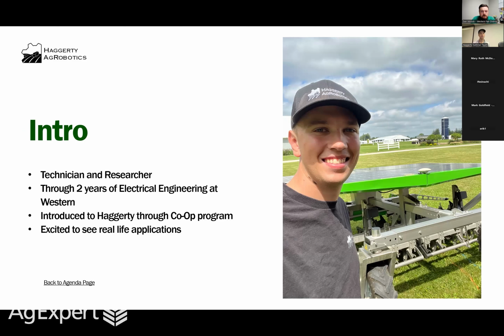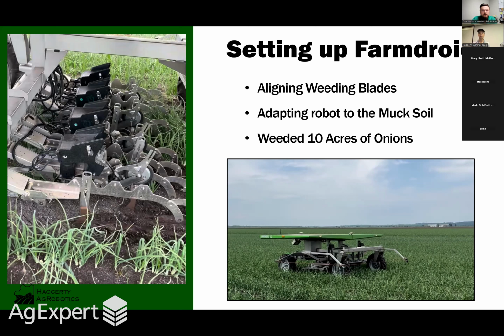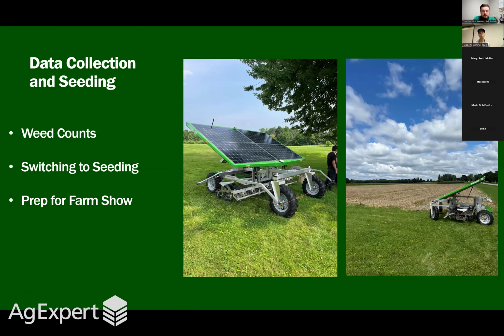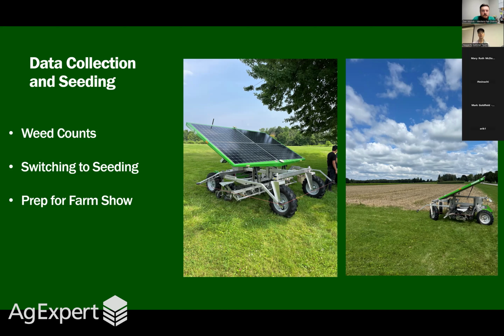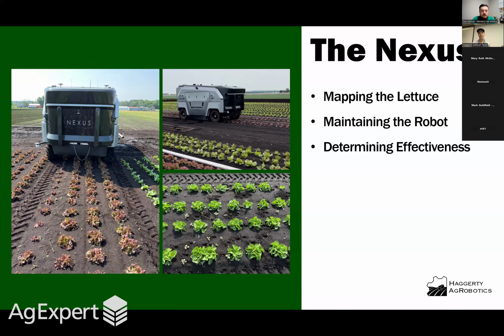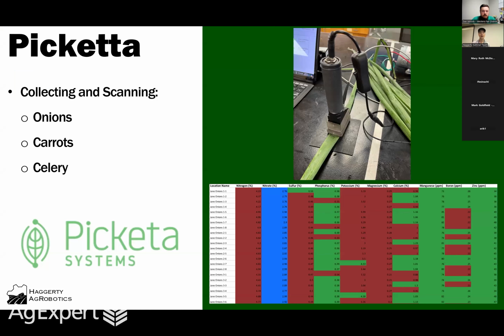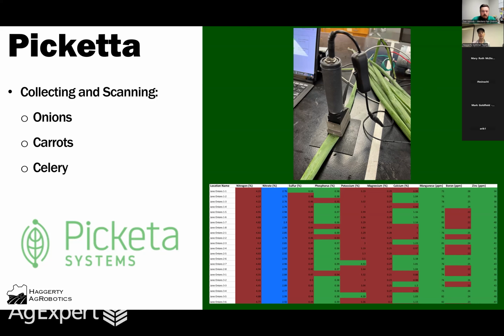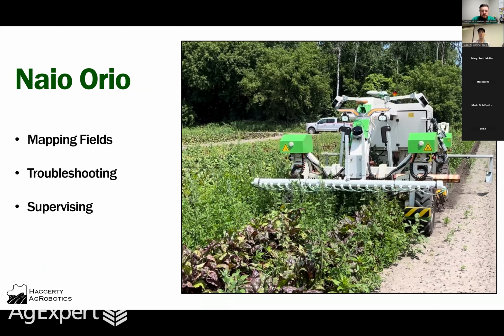Innovation Farms Research: FarmDroid, Nexus, Picketa Systems and NAIO ORIO weeding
Dexter, an intern with Innovation Farms Ontario discusses his research projects:  FarmDroid Automated seeding and weeding in onions. Nexus Robotics system tested on farm for weed control.  Using the Picketa system for measuring crop nutrition and fertilizer needs.